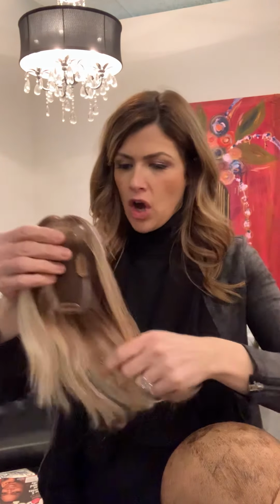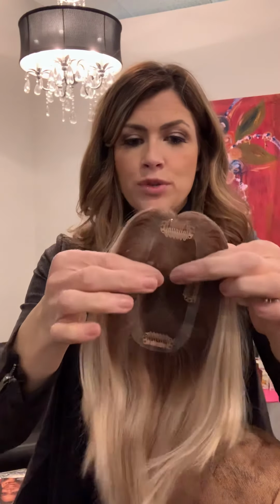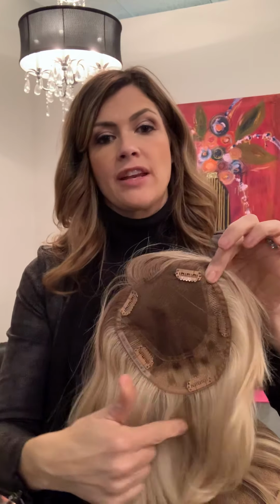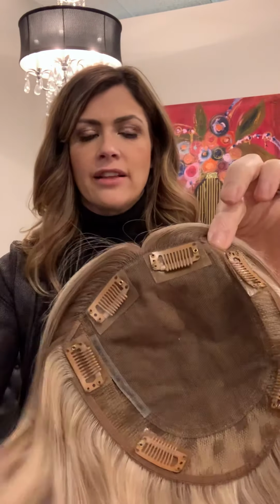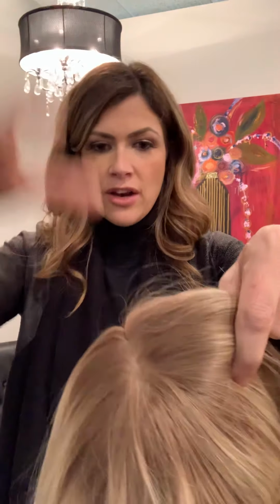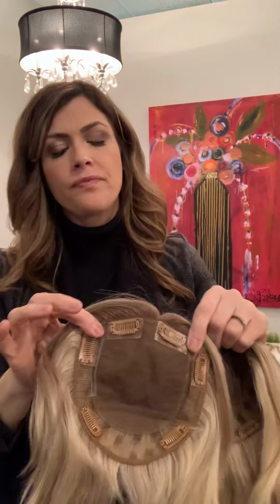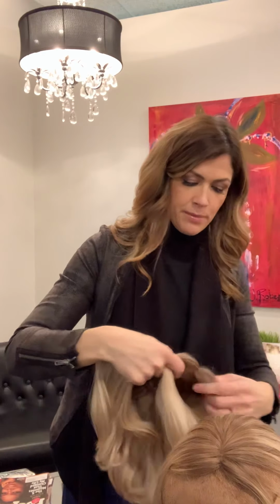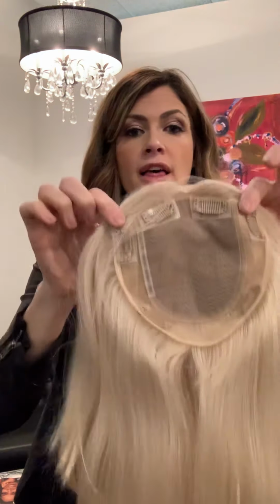Follea toppettes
Learn the differences between follea toppettes